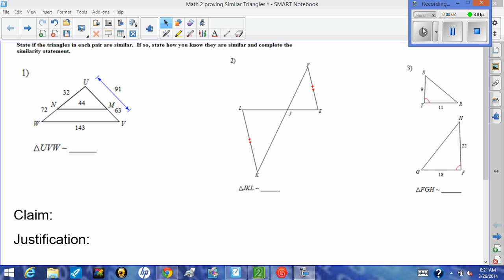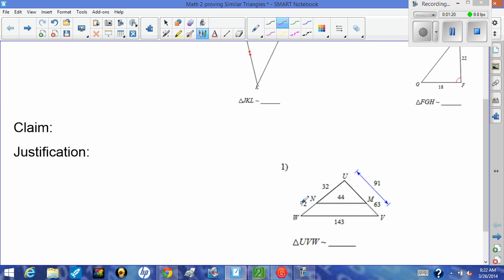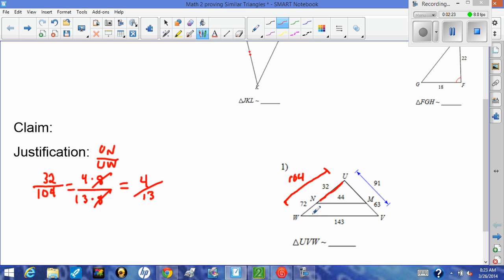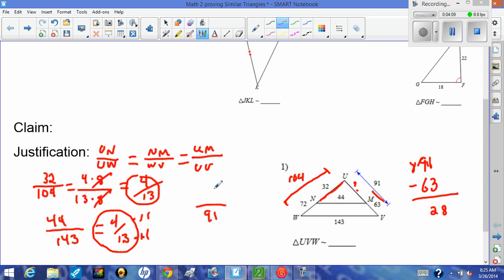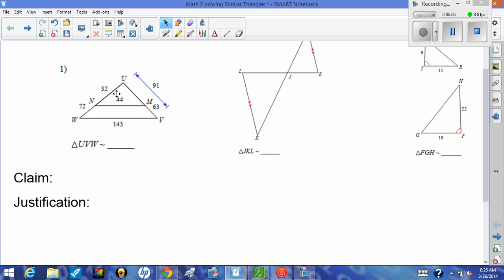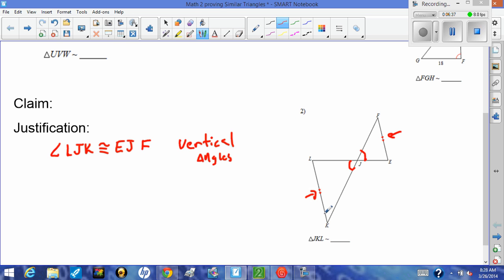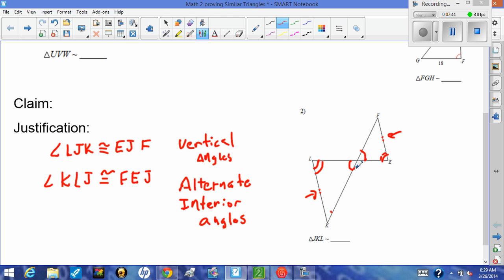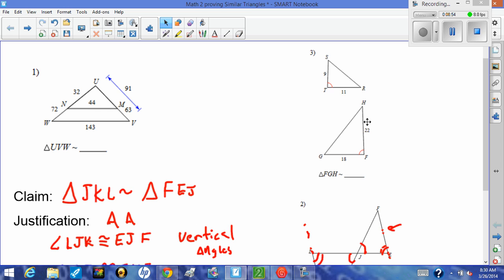Math 2 Proving Similar Triangles